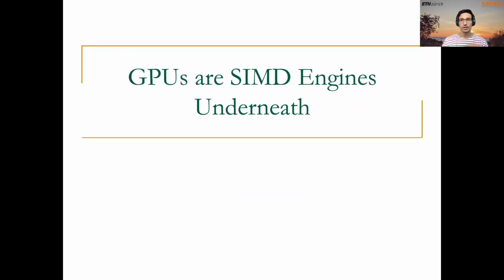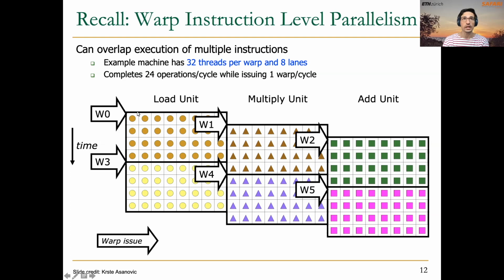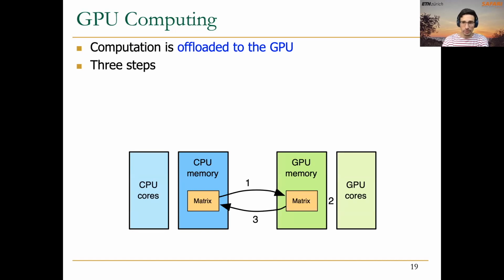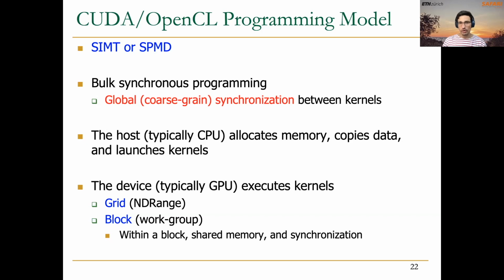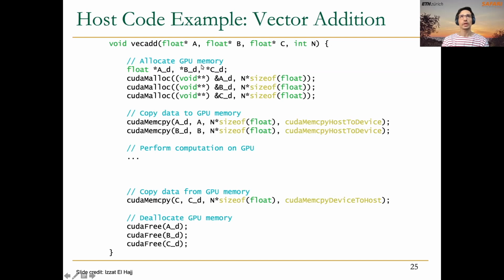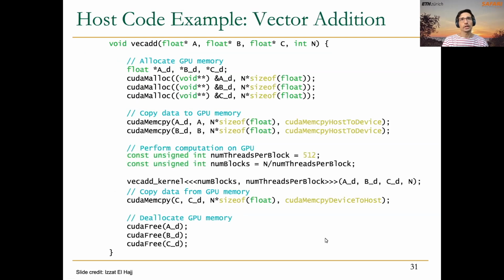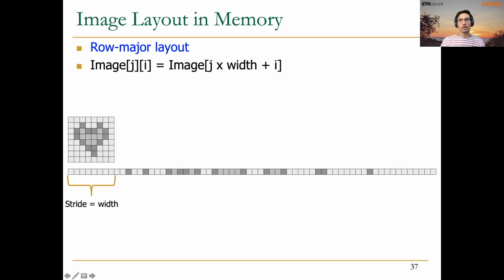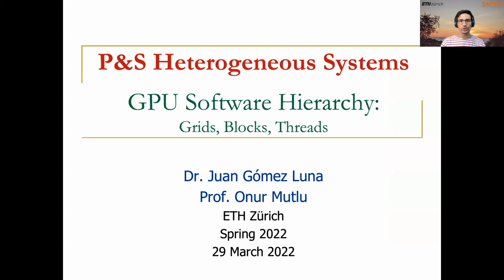HetSys Course: Lecture 3: GPU Software Hierarchy (Fall 2022)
Lecture 3: GPU Software Hierarchy
Lecturer: Dr. Juan Gómez Luna

Recommended Readings:
Intelligent Architectures for Intelligent Computing Systems